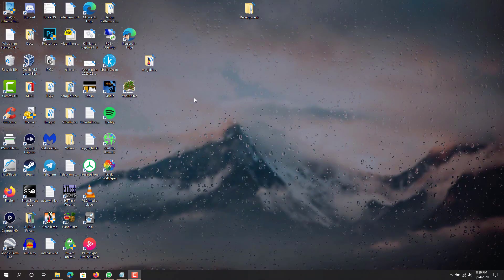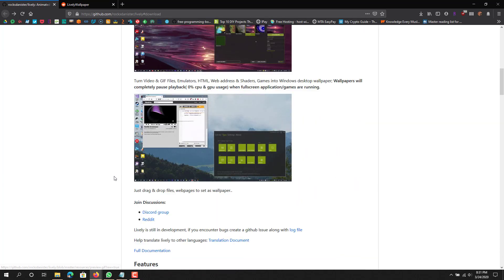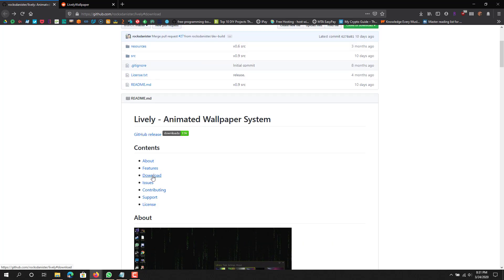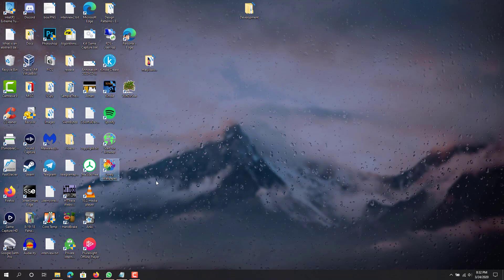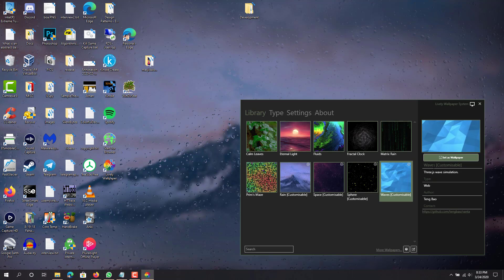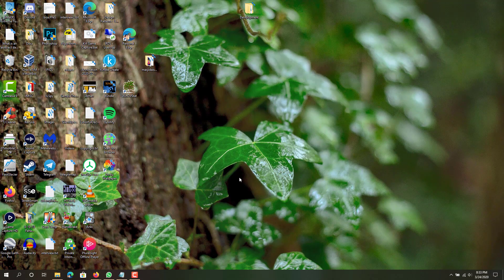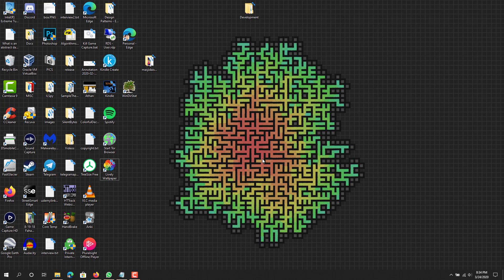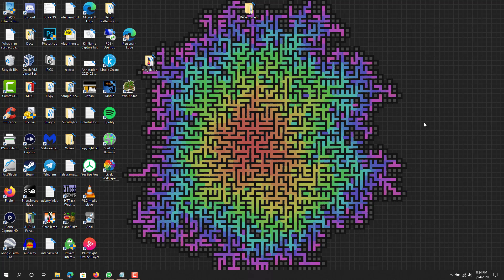How To Install A Live/Animated Desktop Wallpaper In Windows 10 in 2020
Hi Guys! In this video i will show you How To Install A Live/Animated Desktop Wallpaper In Windows 10